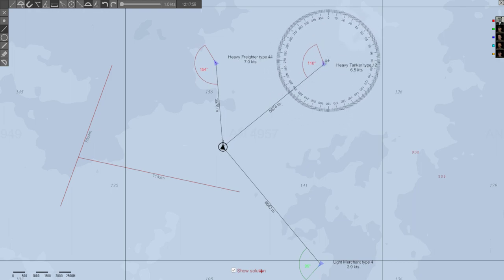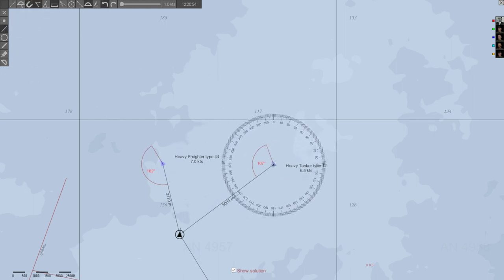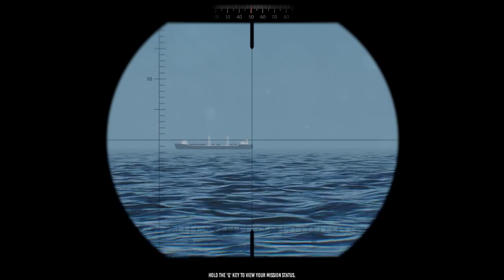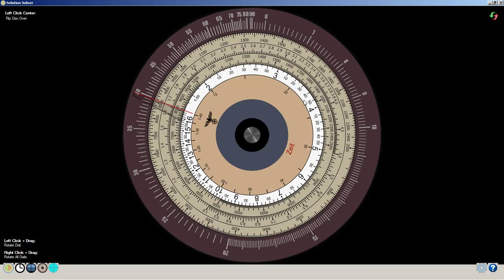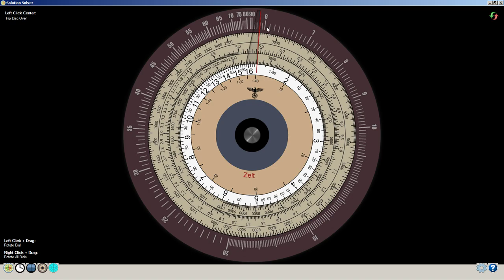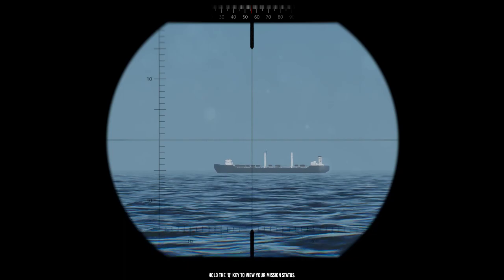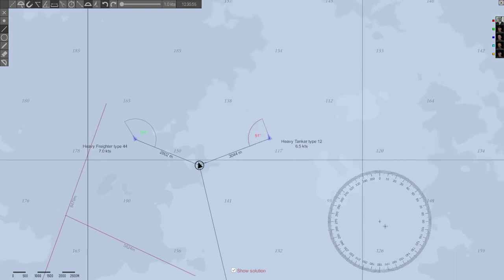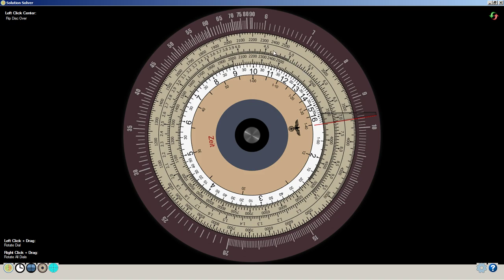Slide Rule Targeting Series - II. Calculations at Distance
Covered in this video:
1. Deriving true course from AOB.
2. Deriving AOB from true course.
3. Calculating AOB from aspect ratio.
4. Calculating speed based on distance traveled.